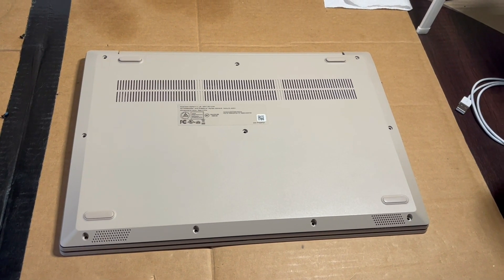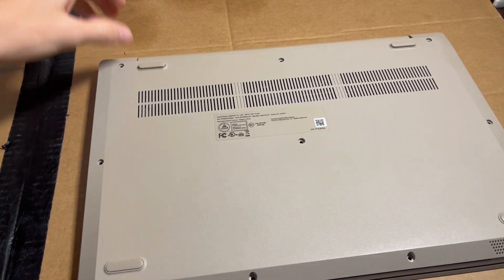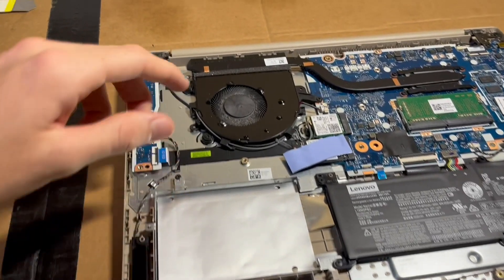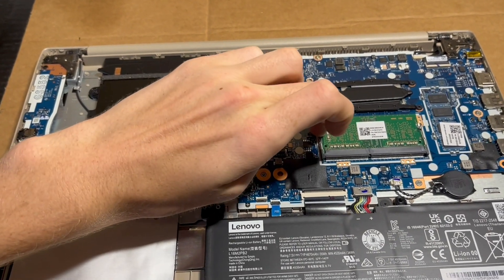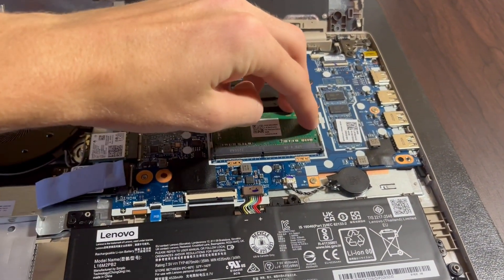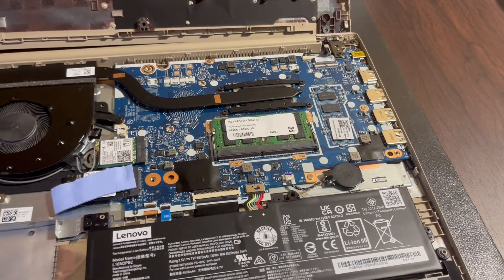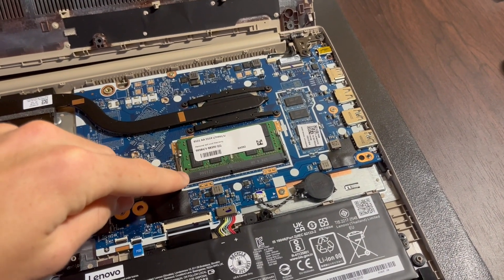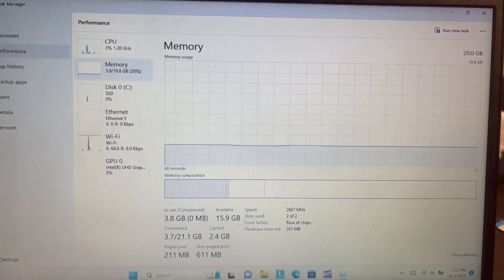Lenovo Ideapad 3 (15IIL05) Ram Upgrade from 8gb to 20gb!!!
In this video I show you have to upgrade the ram in a Lenovo Idepad 3 15IIL05. There is 4gb of internal ram soldered to the motherboard and then an additional ram slot for upgrades. In this video I remeove my factory intalled 4gb of upgraded ram and repace it with 16gb of aftermarket ram. Make sure if you are doing this upgrade that the new ram you purchase is 2666 mhz as that is the frequency of the internal soldered ram and they should be the same frequency to work togeather optimally.

What I bought